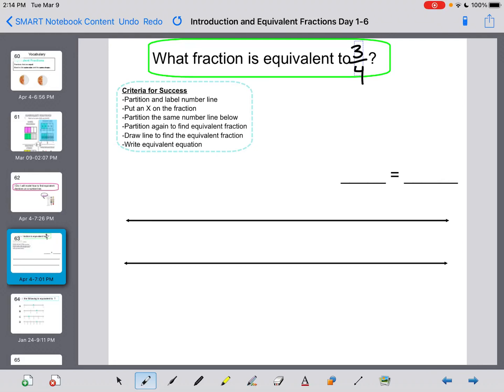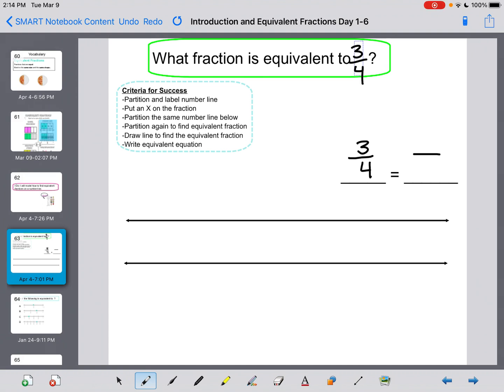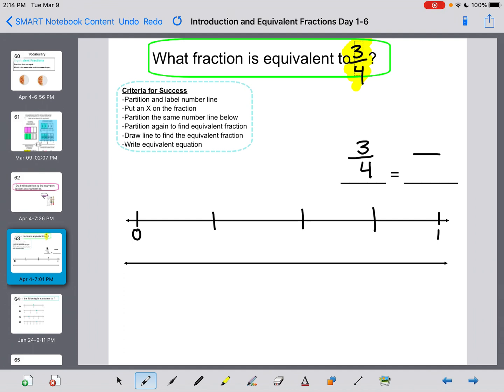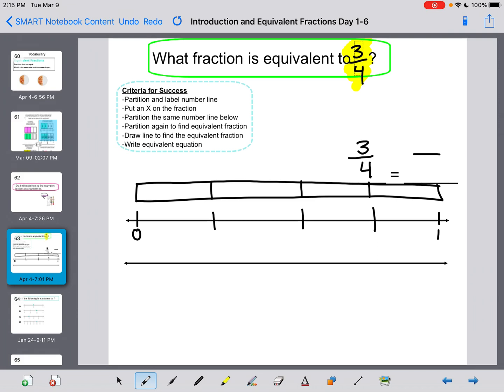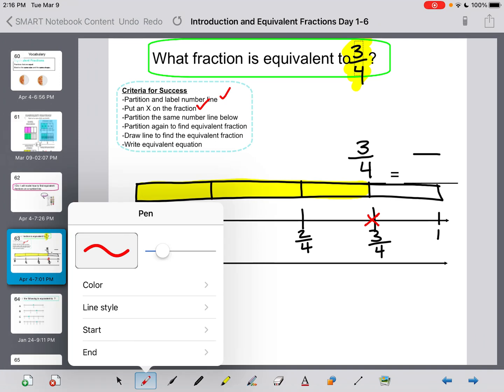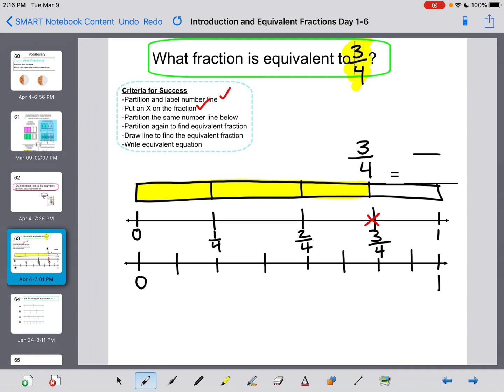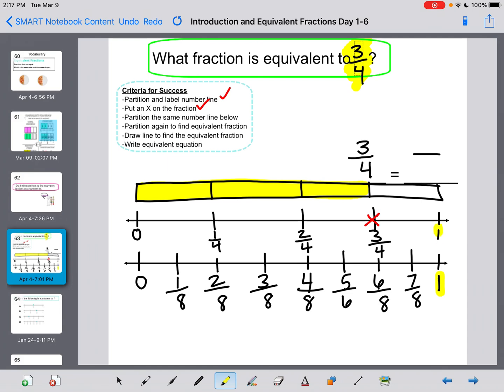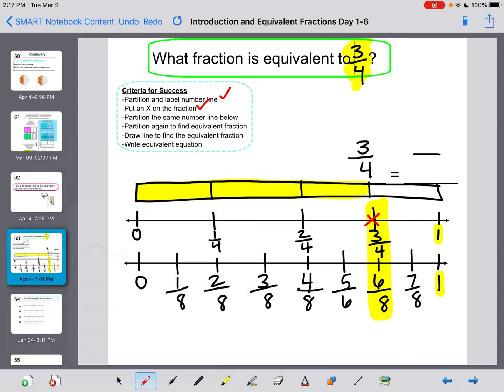Finding Equivalent Fractions Using a Number Line